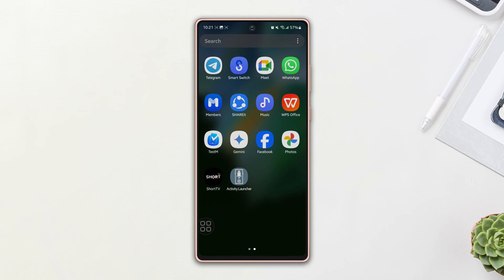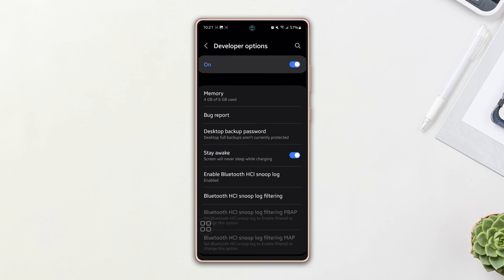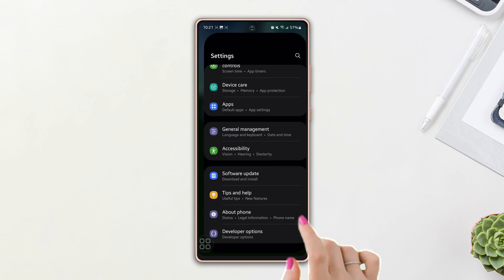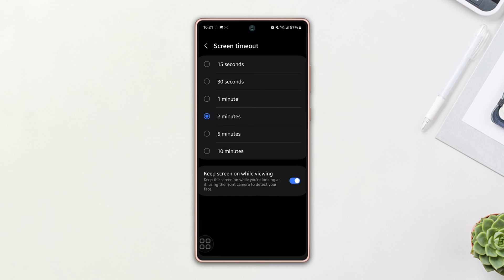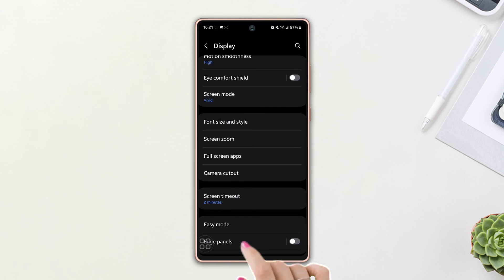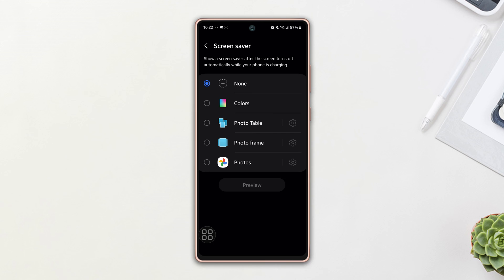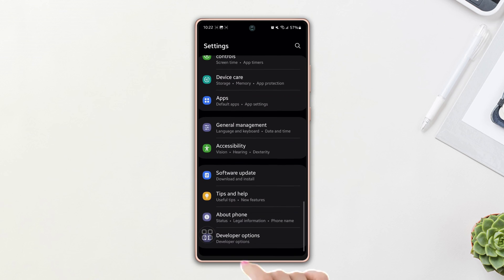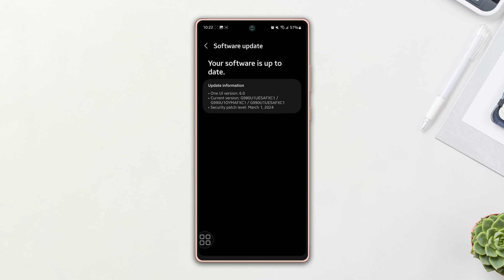How to Fix Screen That Won't Turn Off on Samsung Phones | How to Solve Screen Not Turning Off Issue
Is your Samsung phone's screen not turning off? No need to worry, In this video, I'm gonna guide you on how to fix a screen that won't turn off on your Samsung phone. If you're facing a serious issue with your Samsung phone's screen that doesn't turn off, then follow this video to get a proper solution to solve the Samsung Android phone screen not turning off issue.

If you're wondering 'Why my Samsung screen is not turning off? How to overcome the Samsung screen not turning off issue?' this video will help you to learn how to solve the display not turning off problem on Samsung. So, watch this video till the end, and follow the full process to resolve the Samsung Galaxy screen won't turn off problem.

00:01- Video intro
00:18- Solution 1: Turn off Stay Wake
00:34- Solution 2: Turn off the Keep screen while viewing
00:57- Solution 3: Change Screen Saver
01:10- Solution 4: Check your software update:
01:28- Solution Ending